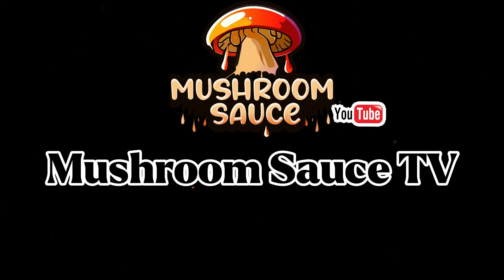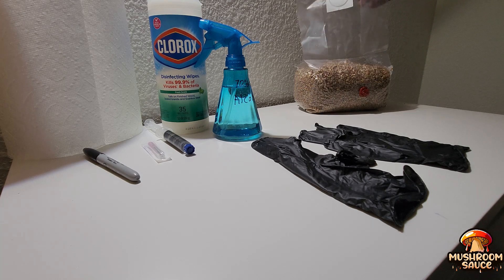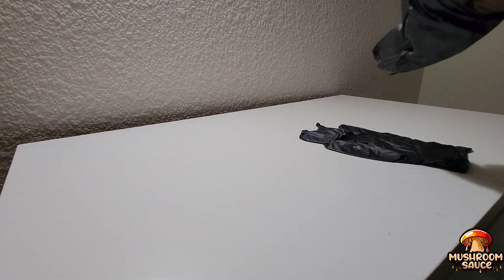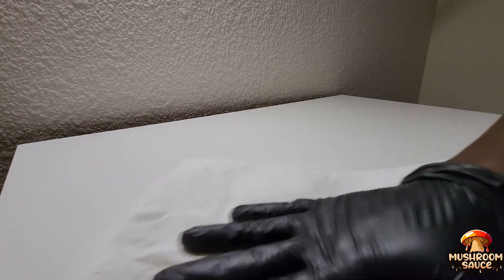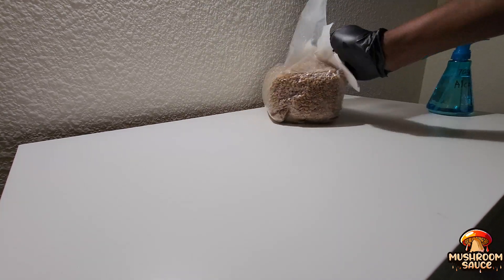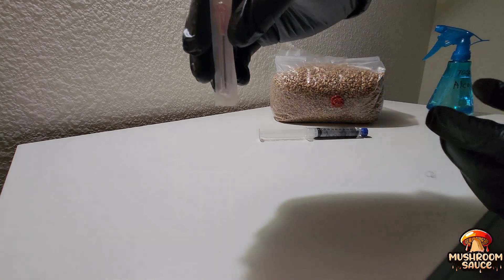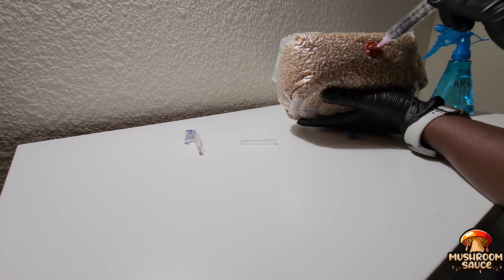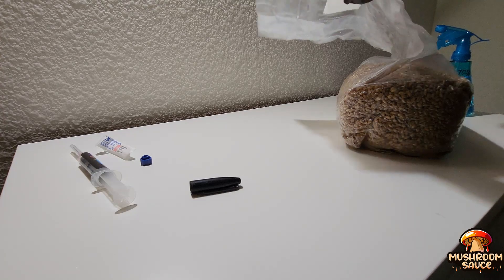Unlocking the Power of Grain Spawn Inoculation: Episode One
In this episode, we're going to be talking about how to inoculate grains with fungal spores. Fungal spores are essential for the growth of mushrooms, so this is a topic you'll definitely want to learn about!

In this video, we'll be discussing the different types of fungal spores, how to prepare them, and how to inoculate grains with them. We'll also be providing some Tips and Tricks to make sure your inoculating procedure is as effective as possible. So be sure to watch episode one of this mycology series, and learn everything you need to know about fungi!